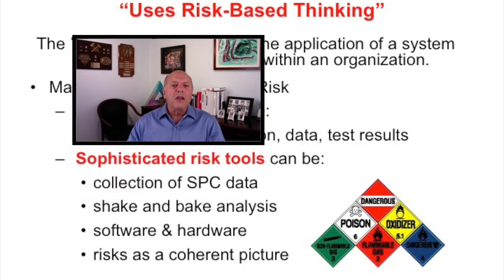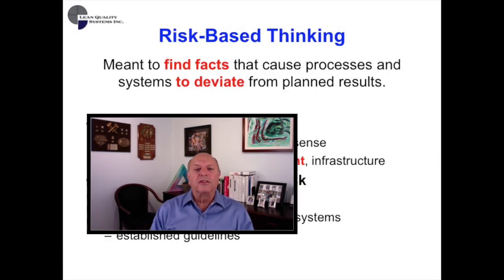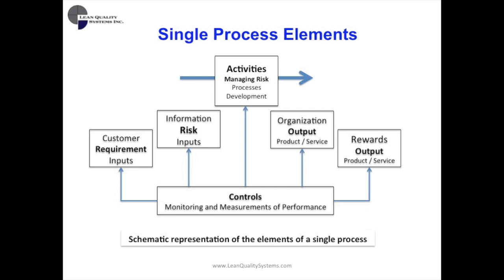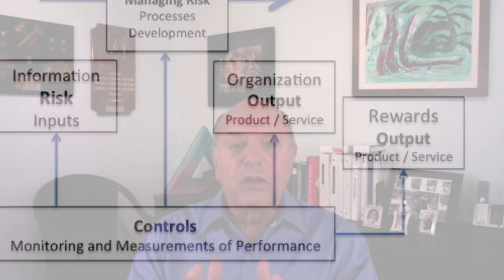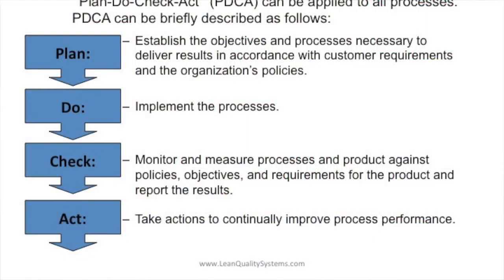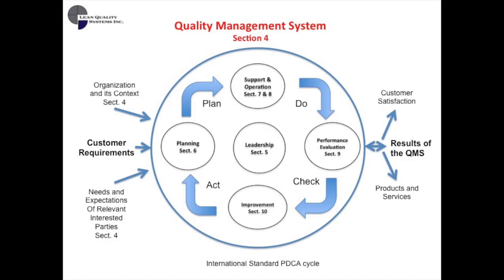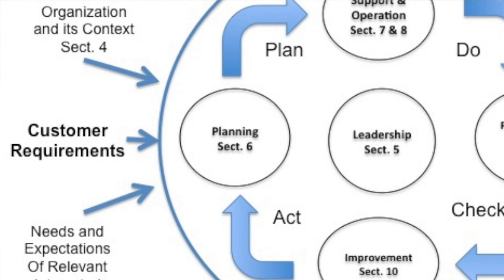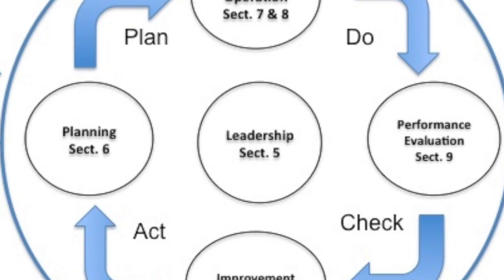AS9100:2016 Section 1 2 Introduction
Introduction to ISO 9001 and AS9100